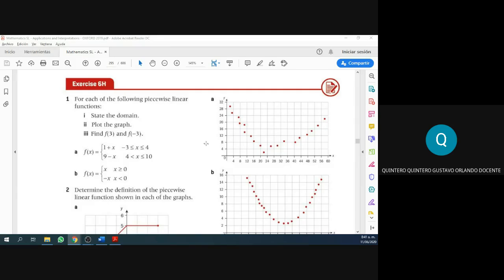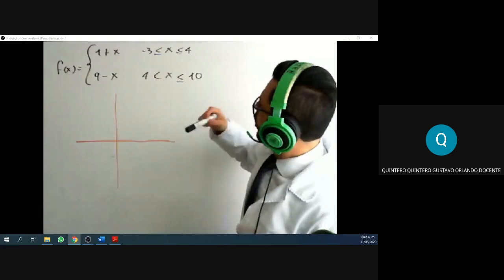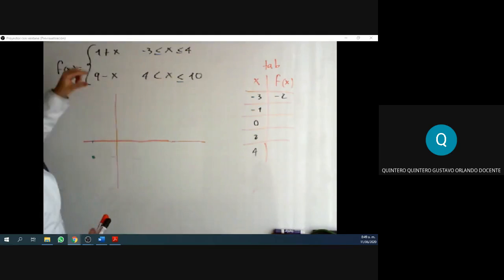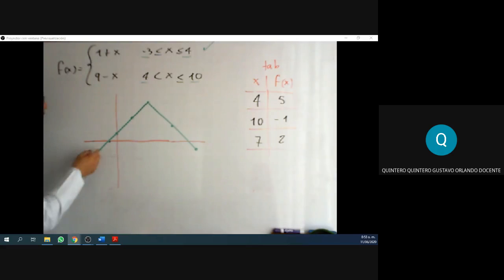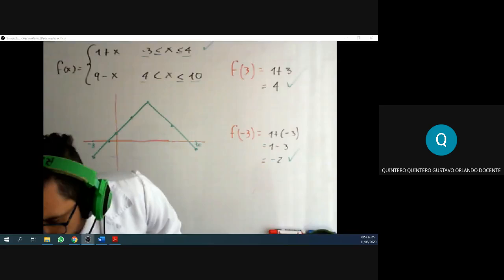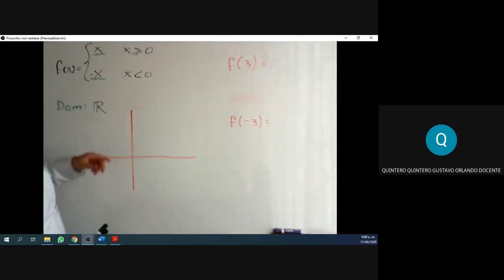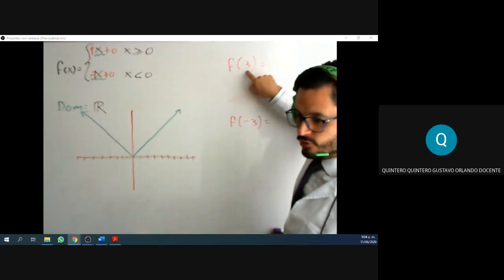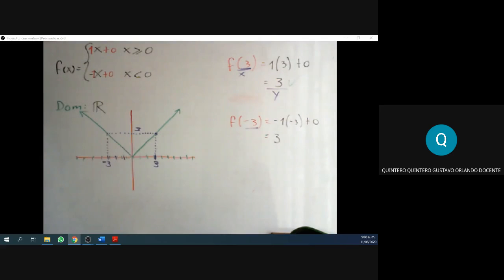Math 10th 2020 06 11 Parte 2